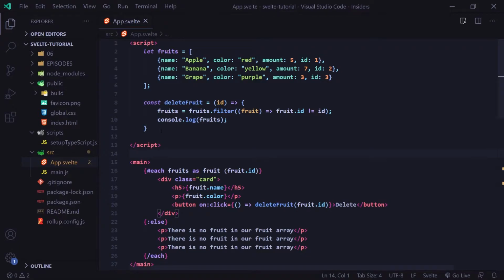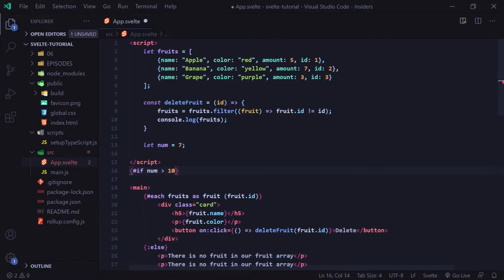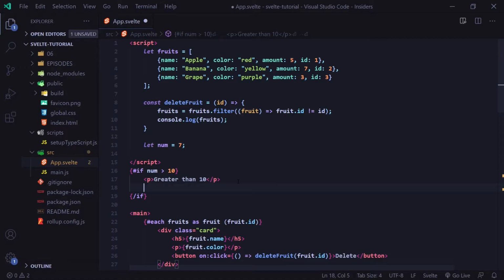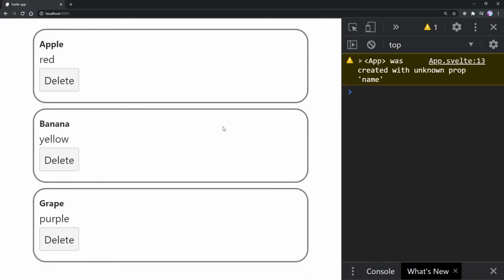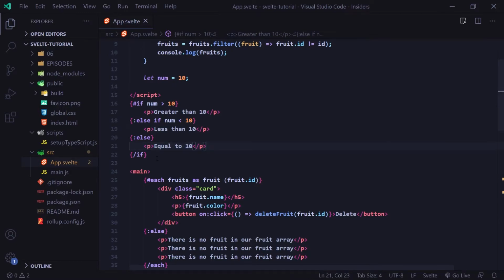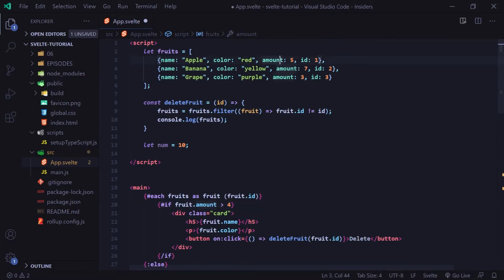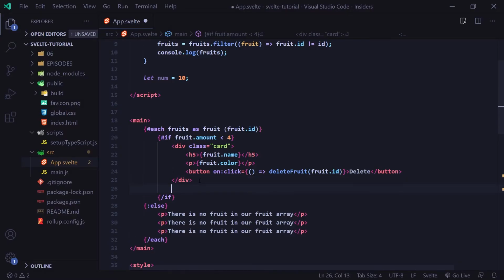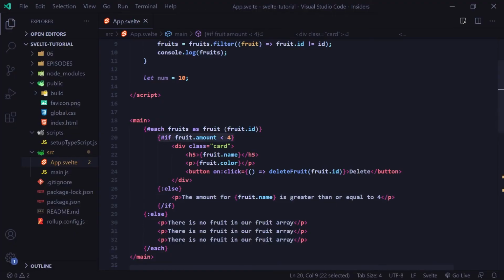Svelte Tutorial #7 - Conditionals (2020)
In this Svelte tutorial, I'm going to show you how to use conditionals to render different elements in your html.

📚 Installation:
npx degit sveltejs/template my-svelte-project

🕐 Timestamps:
00:00 Introduction
00:05 Conditionals
02:03 Example inside the "each" loop